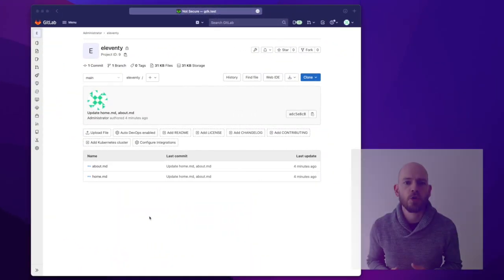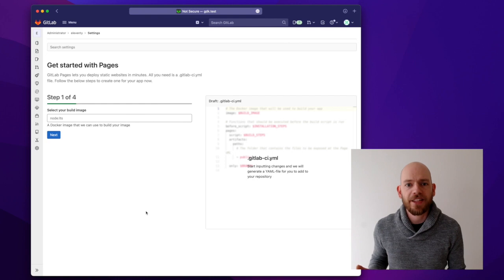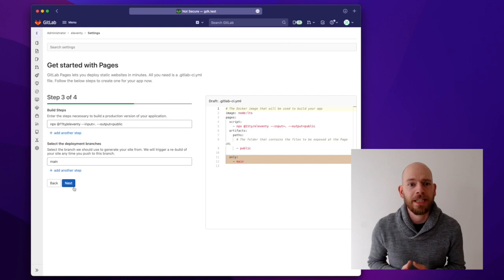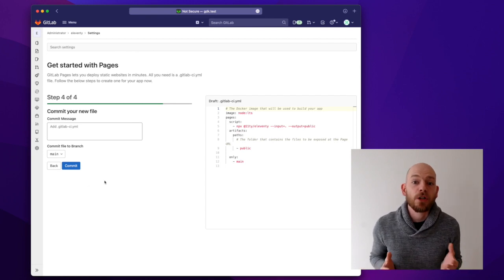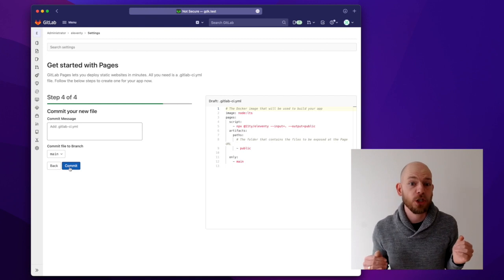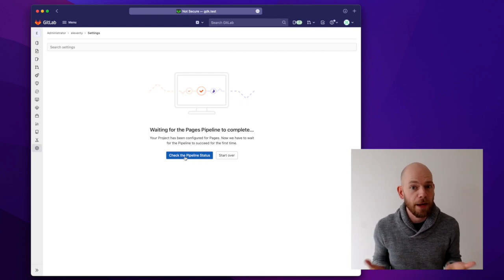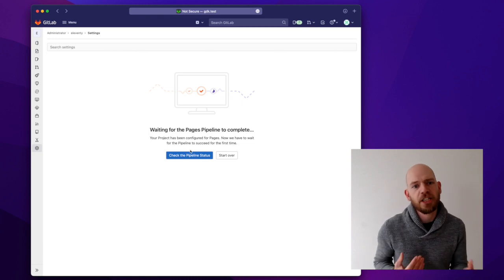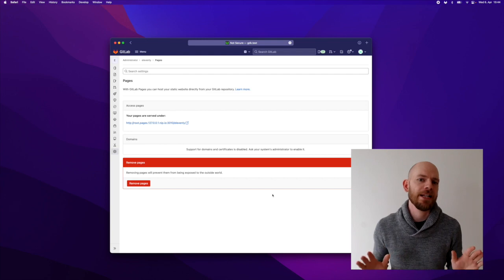Incubation Engineering Jamstack -- Weekly Demo April 6th 2022